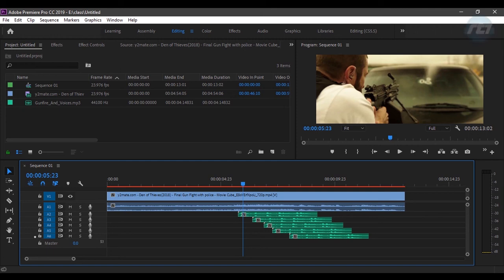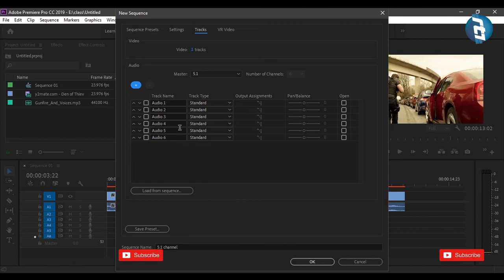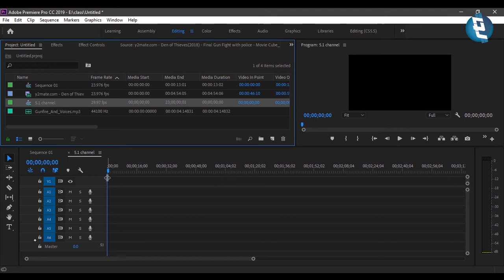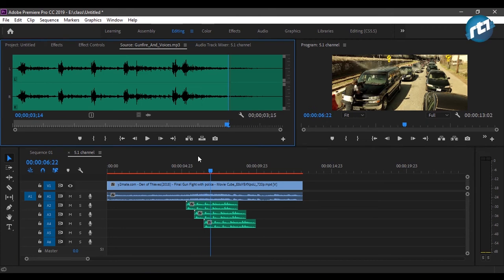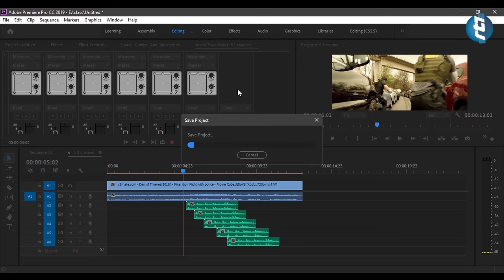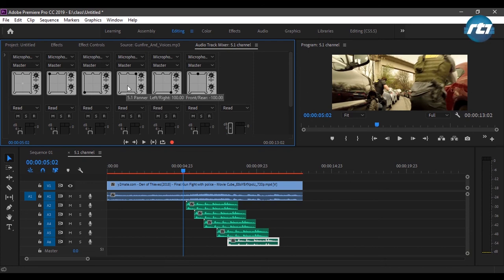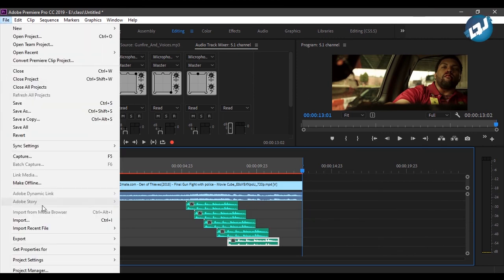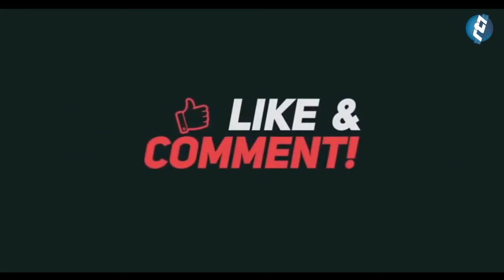5.1 channel effect in Adobe Premiere Pro | Editing 5.1 Channel effect in Adobe Premiere Pro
In this tutorial, I have shown you how to create a 5.1 channel effect in Adobe Premiere Pro. Editing a 5.1 Channel audio effect can be achieved in a very simple process. Please use a 5.1 speaker to achieve the true Dolby sound effect.

This tutorial is provided by Professor Jr. Rituraj